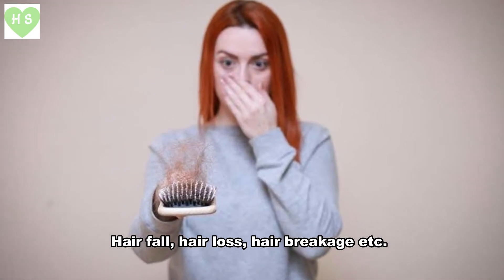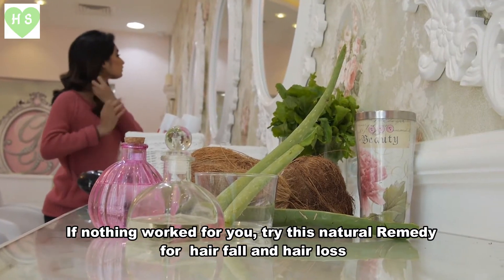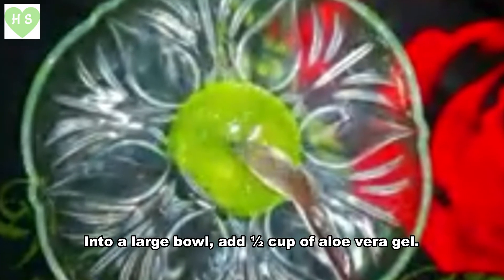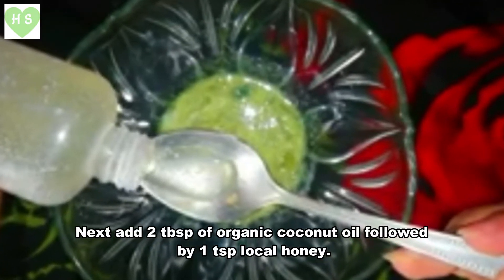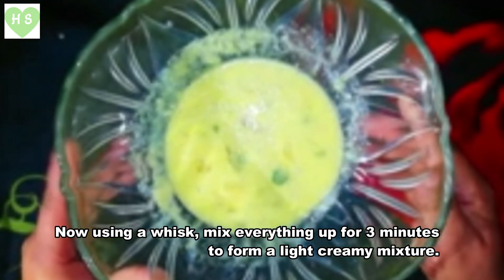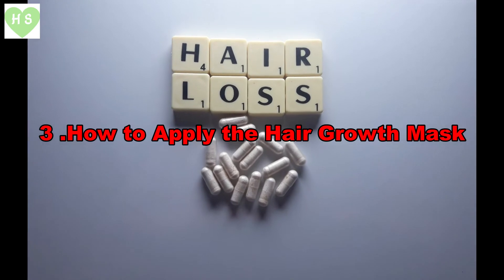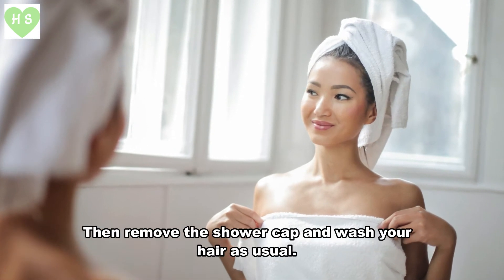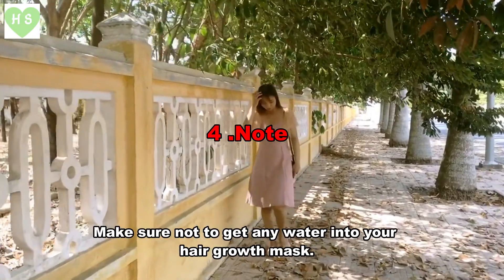How To Make Aloe Vera Juice For Hair Growth,DIY Aloe Vera Spray Recipe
Hair fall, hair loss, hair breakage etc. are some of the major hair problems that affects at least 3 out of 5 people. If you suffer from there problems, you probably have already tried a number of products! If nothing worked for you, try this natural Remedy for  hair fall and hair loss

1 .What you need

½ cup pure aloe vera gel
2 tbsp organic coconut oil
1 tsp local or raw honey
1 vitamin E capsule

2 .How to make:
Into a large bowl, add ½ cup of aloe vera gel.
Aloe vera and coconut oil are both powerful hair growth boosters. Aloe vera is made up of nutrients such as glucomannans, amino acids, lipids, sterols, vitamins and others which foster growth of strong long hairs.

Next add 2 tbsp of organic coconut oil followed by 1 tsp local honey.
Coconut oil, meanwhile contains healthy fatty acids including lauric, mystiric, capric and caprylic acids that deeply penetrate into the hair follicles and nourish them. It also keeps the scalp moisturized and healthy which supports healthy hair growth.
Pierce a vitamin E capsule with a safety pin and squeeze out the oil into the bowl.
Now using a whisk, mix everything up for 3 minutes to form a light creamy mixture.

3 .How to Apply the Hair Growth Mask

Section your dry hair into two then scoop up the hair mask and apply it evenly all over your scalp.
Once you’re done applying, wrap your hair up and cover it with a shower cap.
Leave the aloe vera coconut goodness to sink in for 2 hours.
Then remove the shower cap and wash your hair as usual.
Make sure to use a non-sulfate shampoo and conditioner.
You can use this method twice a week to get better results.

4 .Note.
Store in the glass jar in the refrigerator for up to a month!
Make sure not to get any water into your hair growth mask.
Also, keep your hair mask away from heat and light to extend its shelf life.

Health secret Channel is not responsible or liable for any diagnosis made by a user based on the content of this Channel, or any action that a user takes after viewing or reading the information provided on the channel.
Always seek the advice of your doctor or other qualified health professional before starting any new diet or treatment and if you have any questions you may have regarding a medical condition.
and so on from google.